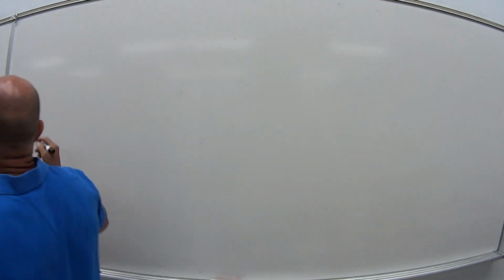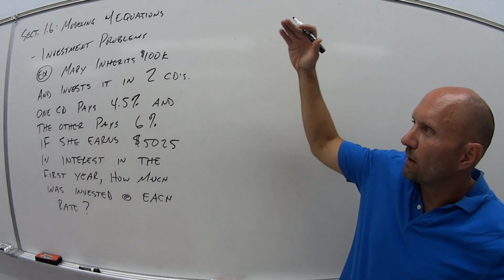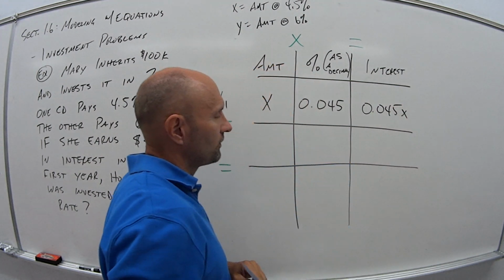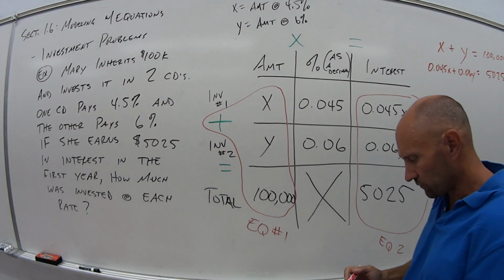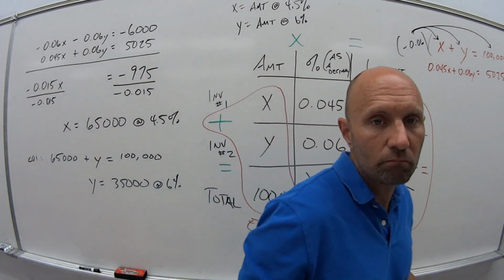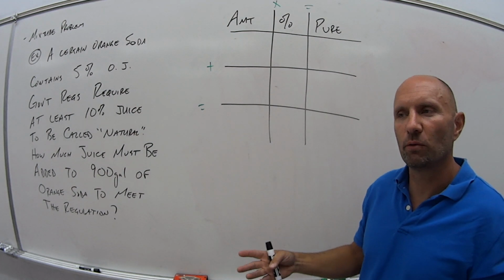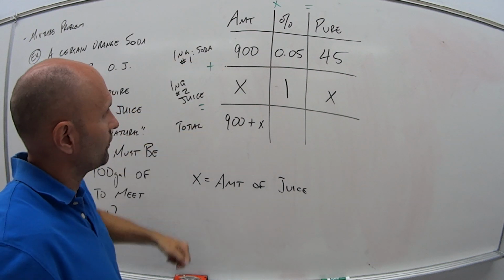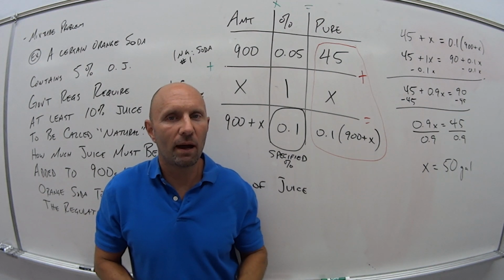1.6.1.4 Investment and Mixture Problems